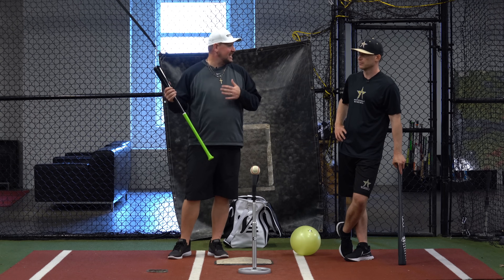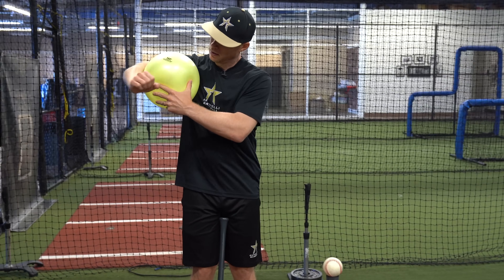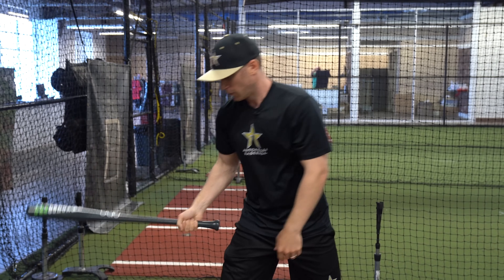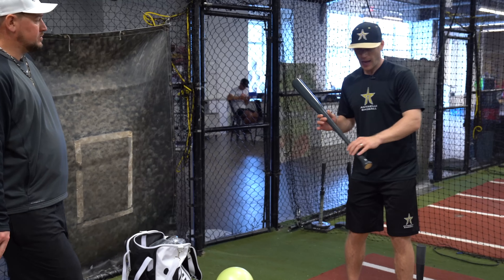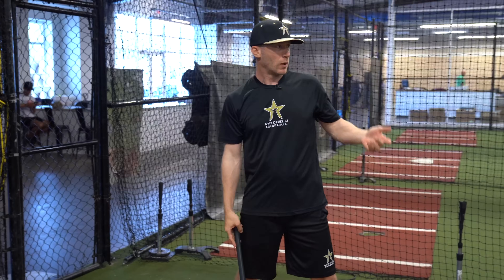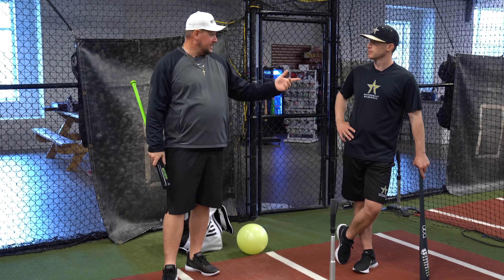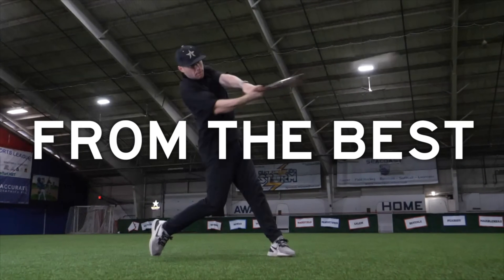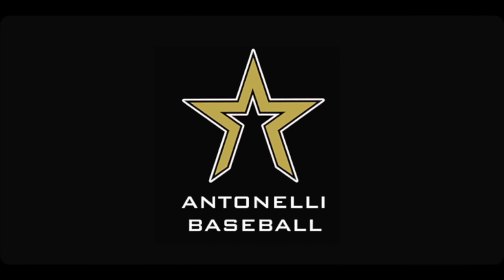Do THIS now OR have a BAD SWING Forever! (2 simple hitting drills to start CRUSHING Baseballs!)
In this video I talk with Matt Antonelli of Antonelli Baseball about his favorite baseball hitting drills to fix a disconnected and long swing.  If you liked this video be sure to check out some of Matt's other videos on his channel

Check out some of Matt’s other hitting videos we did together here🤙

00:00 Matt Antonelli of Antonelli Baseball
00:32 What is a connected swing?
01:14 What is a disconnected swing?
01:40 Hitting Drill 1 - Connection Ball Swings
04:12 Hitting Drill 2 - Bat on Neck Drill
05:13 Why is a disconnected swing bad?
07:47 Flying Open & Being Long
08:36 Stay Inside The Ball
09:53 Building the Elite Swing
10:38 Baseball Hitting Drills
11:56 Be a Better Hitter

If you've got any questions or comments about baseball hitting drills, hop down below and let's chat there!